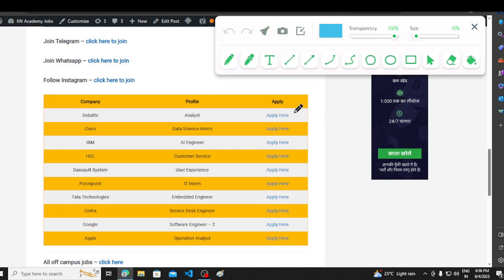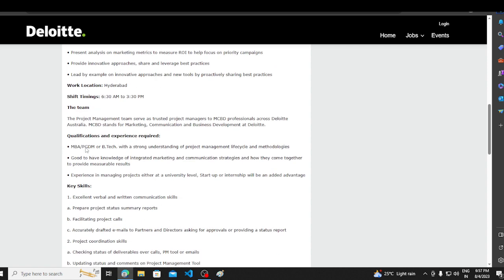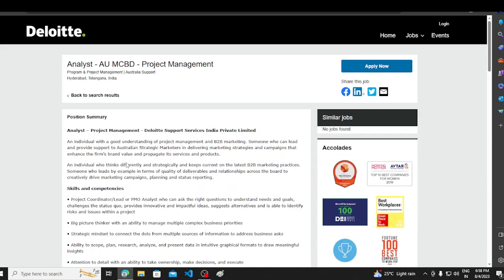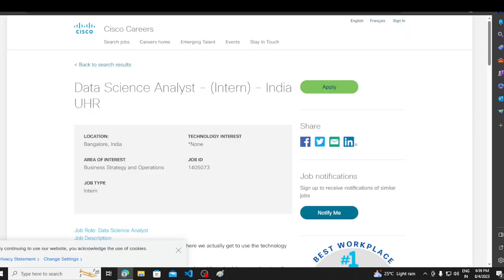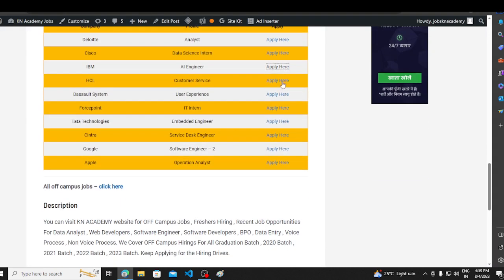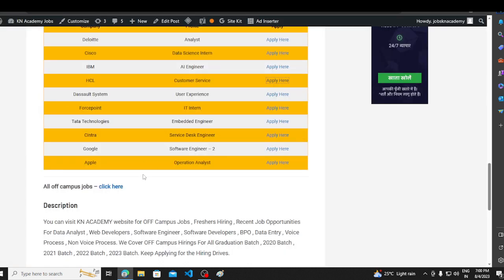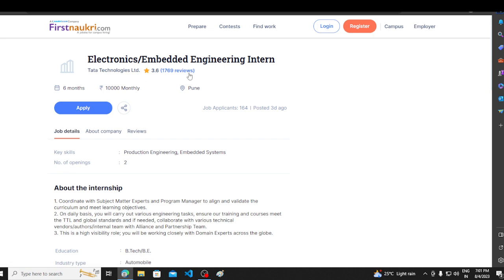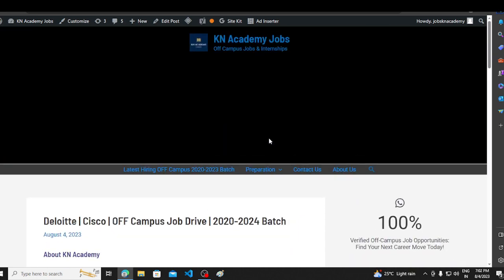Deloitte Biggest OFF Campus Job Drive 2023 | 2024 | 2025 Batch | Latest Hiring | 2023 Batch Freshers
Description Videos

jobs freshers
fresher hiring
freshers hiring
Hiring freshers
STEP internship
product company
full time job
2023 Batch Hiring
2023 Hiring
Off campus job 2023
2023 Batch Jobs
summer internship
off campus